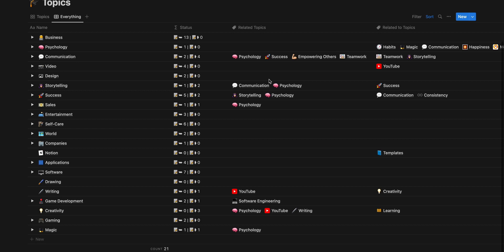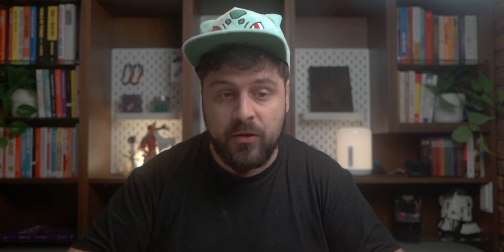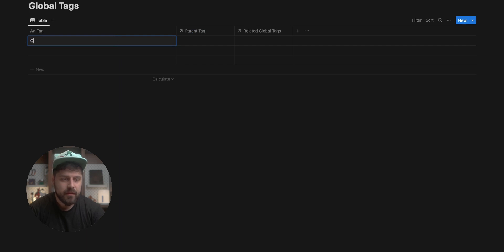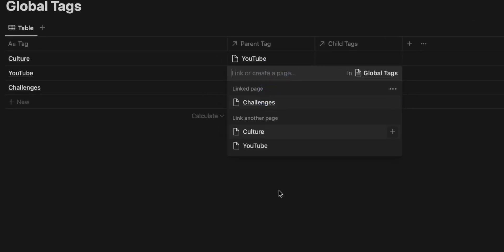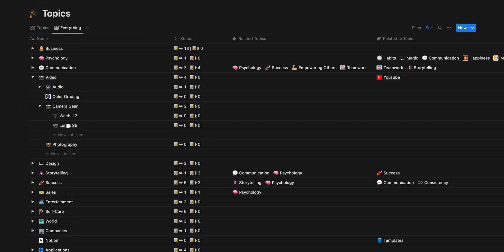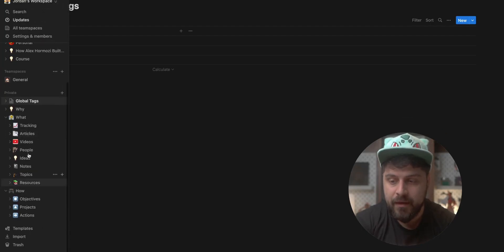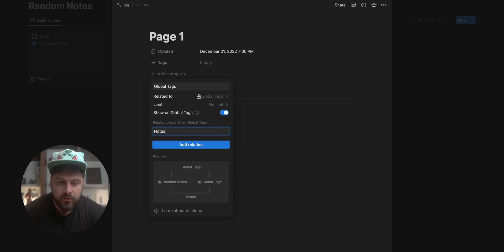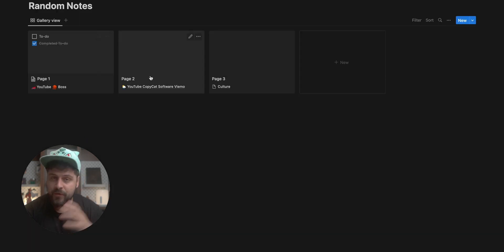Optimize your Notion productivity: Global Tags Database | Advanced Tutorial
If you're curious, learn more about my business, Parker Labs Global tags in Notion.

How I missed those from Evernote.

So... I made them.

Using a Tags database and putting all of your tags in it (instead of select columns) allows you to reference this database and add your tags anywhere.

This can help you connect every part of your Notion workspace together and make it easier to navigate.

With some practice and organization, you'll be able to jump from any item to any other item using just your tags.

We're also leveraging the brand-new sub-items functionality to make sure our tags are both easy to use and look pretty (Notion should look pretty!).

——— Try the Newsletter 📧 ———

The top ideas from the best books, podcasts, and studies. Simplified. In your inbox every Friday.

——— Creative Software ⌨️ ———

Notion — #1 for organizing everything
Canva 👉 for design
Grammarly 👉 for writing (that doesn’t suck)
Descript 👉 for FAST & EASY video-editing

My Camera 👉 the price/quality is insane
My Lens 👉 don't use Sigma’s stuff — it can't auto-focus in video
Mic 👉 small & powerful
Tripod 👉 super small & light
Backpack 👉 feature-packed
Studio Mic 👉 the classic
Audio Interface 👉 great for podcasts/calls
Keyboard 👉 wireless & portable
Mouse 👉 customizable & light

——— Steal those 🎁 ———

——— Follow me ✉️ ———

YouTube 👉  @Jordan D. Parker

——— Bio 💭 ———

Learn the psychology to grow yourself, connect online, and succeed | 13+ years building software & systems | I simplify success. We all deserve it. ❤️‍🔥

——— About ℹ️ ———

Informal:

Heyo 👋. I'm Jordan!

I like helping people. I'll talk about success here by sharing what I learn every day.

Stay awesome, friends!
—Jordan

Super-mega formal:

Jordan D Parker, just Jordan, preferably, is a software architect & team leader. He likes game design, psychology, magic, learning, and anime.
After years of lack of motivation, three failed startups, and heavy depression he nerded out on everything productivity. This made him into what he is today.
He is now dedicated to sharing what he learned and what he currently learns with everyone and getting more people to improve their lives because THEY CAN.

Note: The name Jordan D Parker is inspired by Luffy from One Piece and Peter Parker.

——— Fin 👋 ———

Your biggest fan,
Jordan